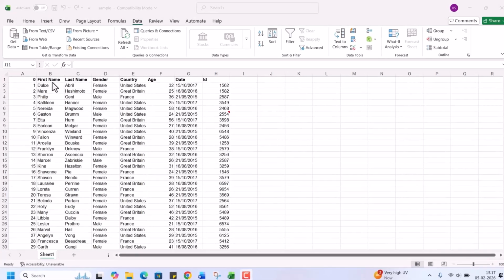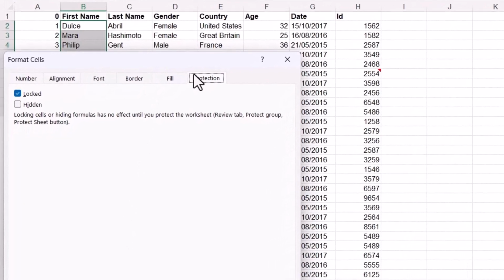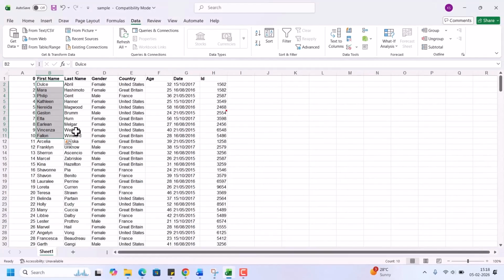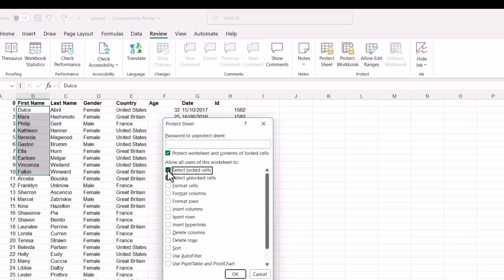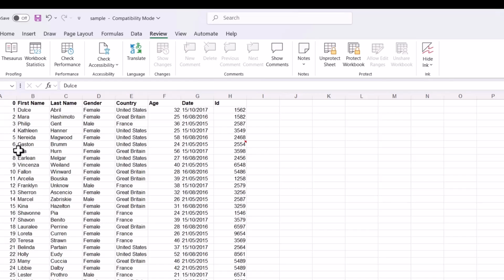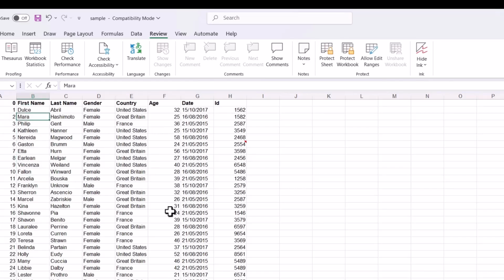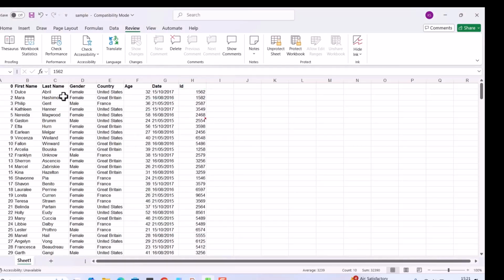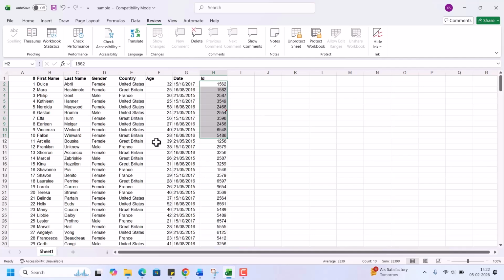How to Lock Cells in Excel (Prevent Editing) | Click Excel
Want to prevent others from editing your Excel data? 🔒
In this Click Excel tutorial, learn how to lock cells in Excel step by step and protect your worksheet easily.
📌 You’ll learn:
✔ How to lock cells
✔ How to protect Excel sheets
✔ How to allow editing only specific cells
Works in:
✅ Excel 2016
✅ Excel 2019
✅ Excel 2021
✅ Excel 365
💬 Comment if you want password protection tips next!